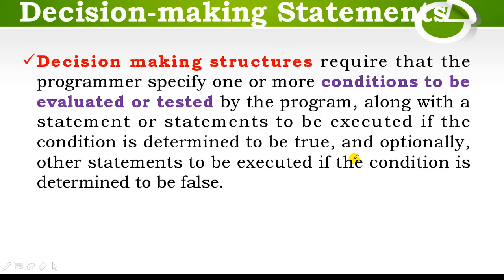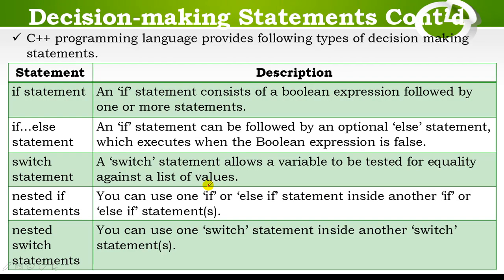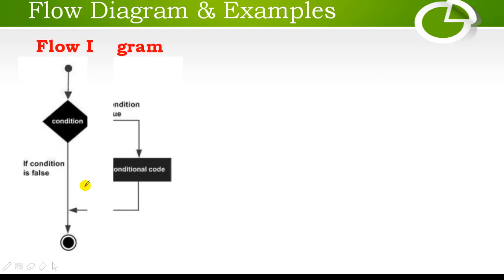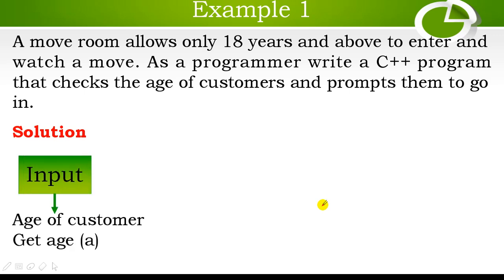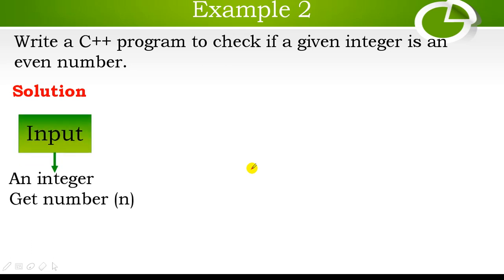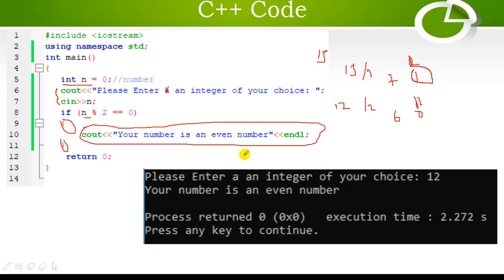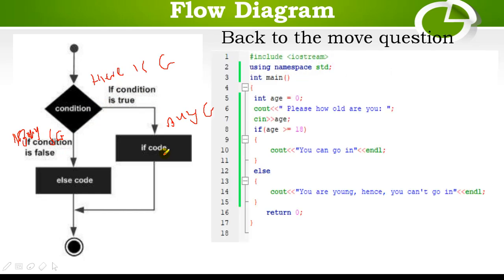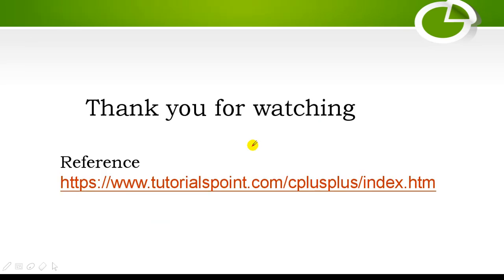If else statements in C++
Introduces students to decision-making statements needed to control the flow of a program. Such as if-else, switch, and the conditional operator.
Decision making structures require that the programmer specify one or more conditions to be evaluated or tested by the program, along with a statement or statements to be executed if the condition is determined to be true, and optionally, other statements to be executed if the condition is determined to be false.